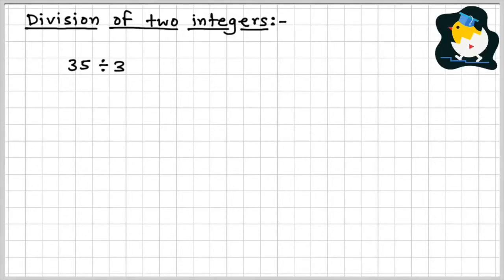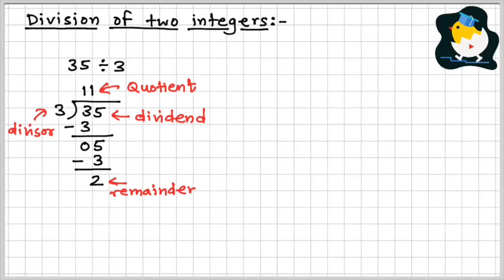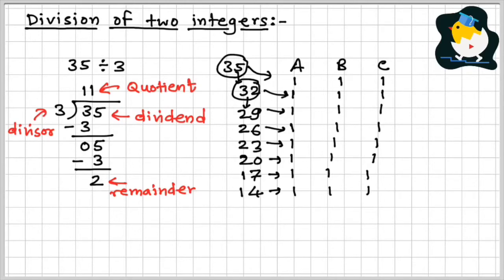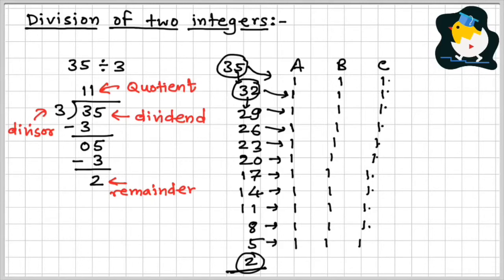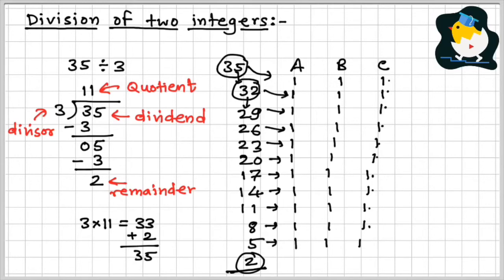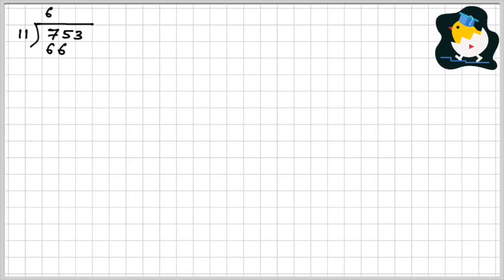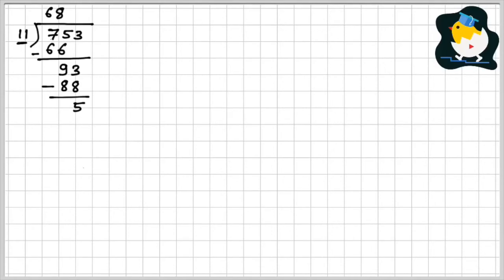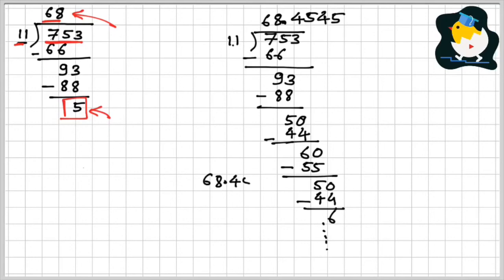Division of two integers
Here we understand what is meant by division.